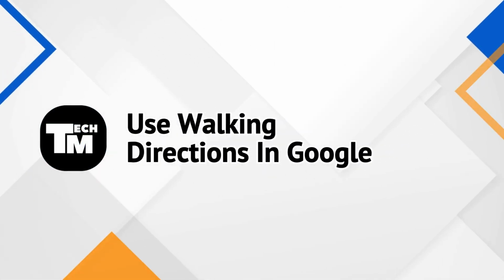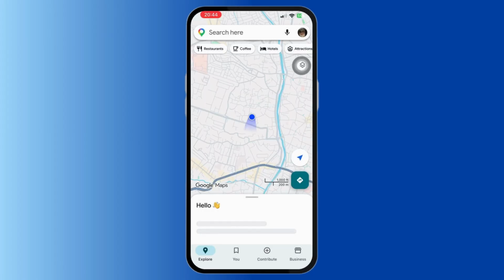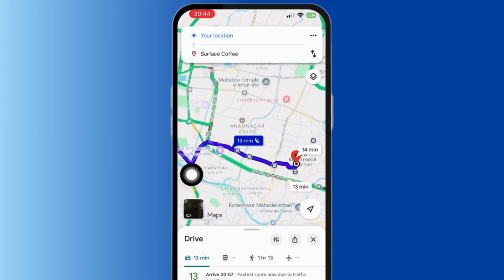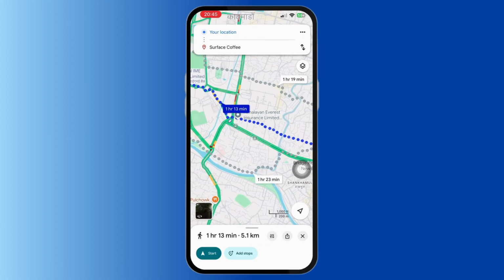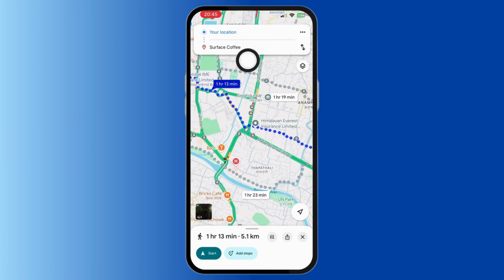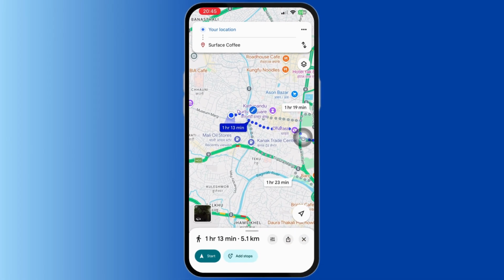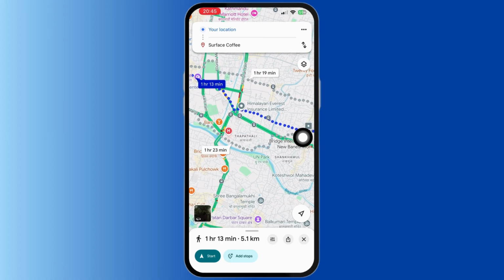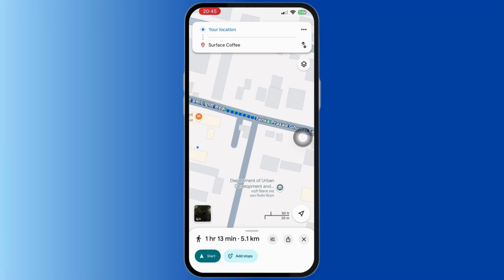How To Use Walking Directions In Google Maps | Full Guide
Want to navigate on foot using Google Maps? In this video, I'll show you how to use walking directions in Google Maps step by step. Whether you're exploring a new city, finding the fastest walking route, or avoiding traffic, Google Maps makes it easy to get accurate directions wherever you go.

Follow this simple guide to learn how to enable walking mode, view walking routes, and use turn-by-turn navigation in Google Maps.

Timestamps:
00:00 Introduction
00:25 How To Use Walking Directions In Google Maps

In this video, you'll learn:
How to get walking directions in Google Maps
How to switch to walking mode
How to start walking navigation
How to view alternative walking routes
How to use Google Maps while walking
Tips for accurate walking navigation